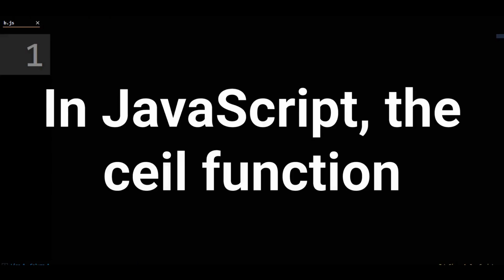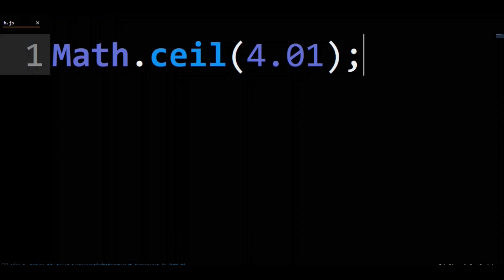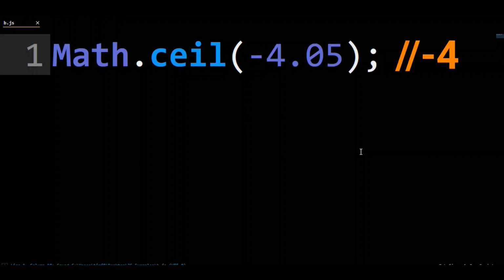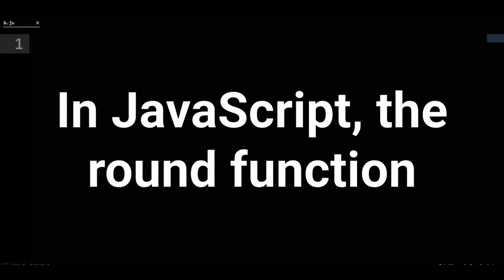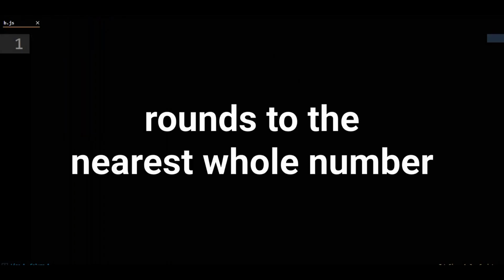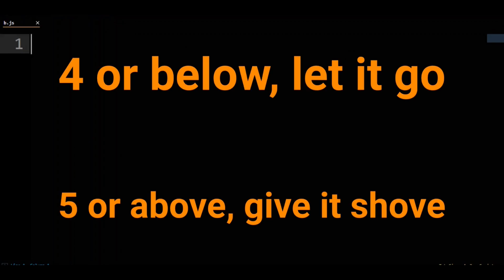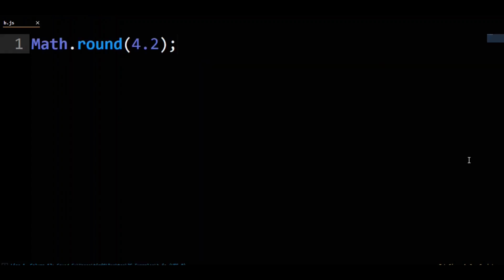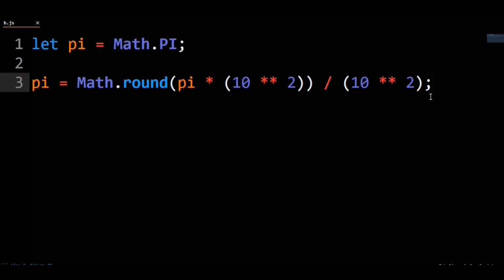JavaScript ceil vs round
This video teaches about the math ceil and round methods in JavaScript. ceil rounds a number to the next highest integer. round just follows classic rounding rules.

Sections
0:00 - Math.ceil
0:21 - Math.round
1:06 - Outro